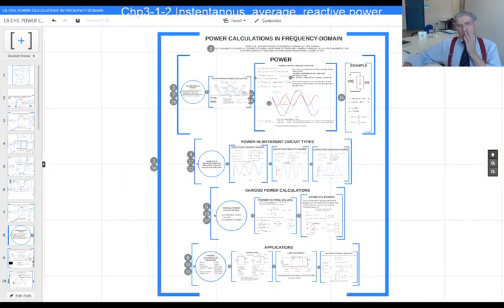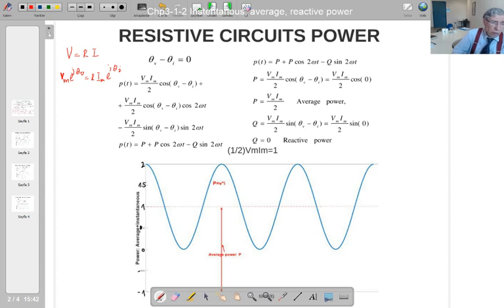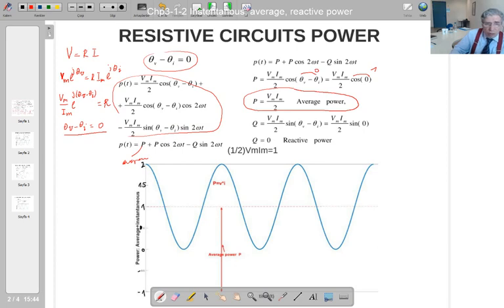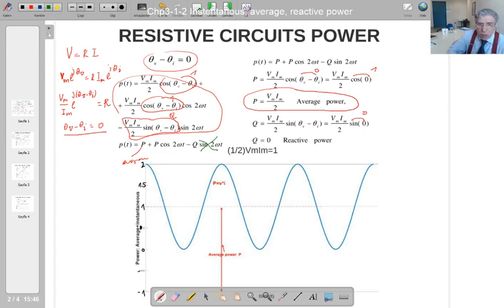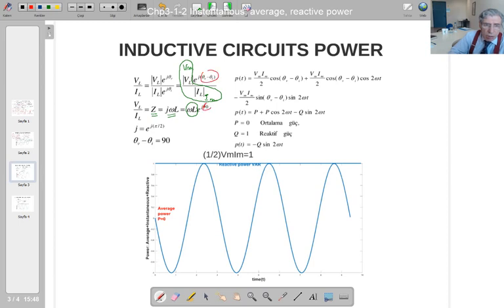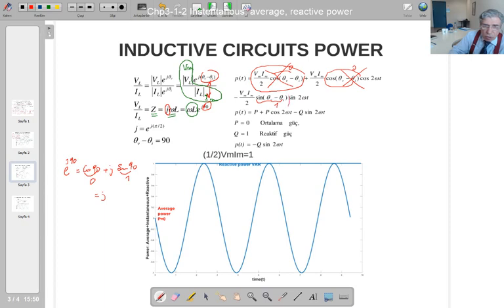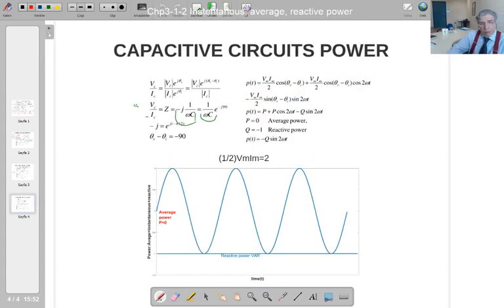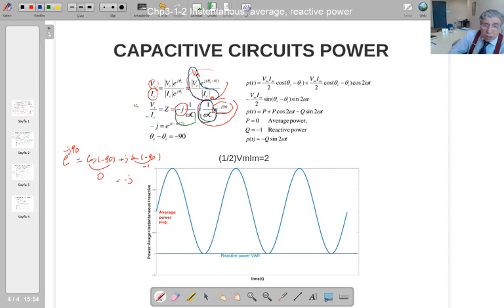Ch3-2 power for various elements